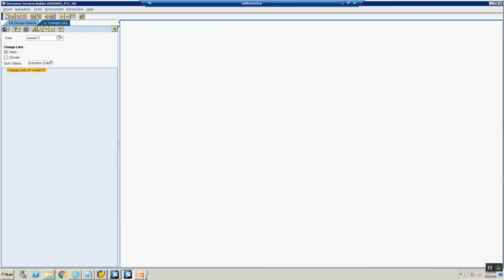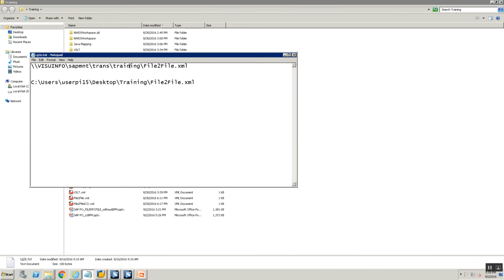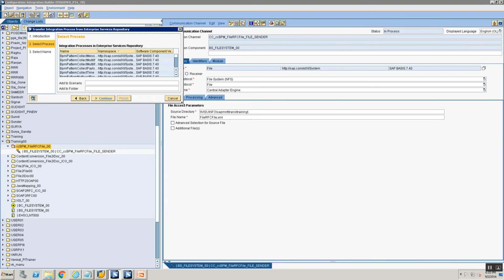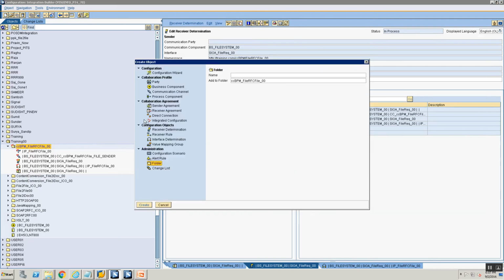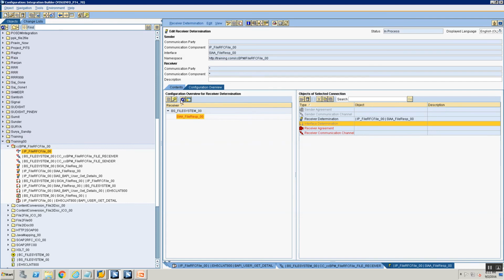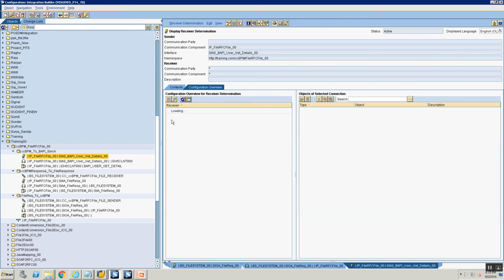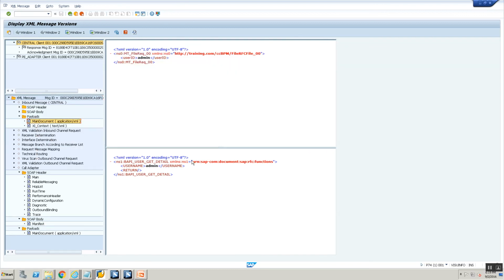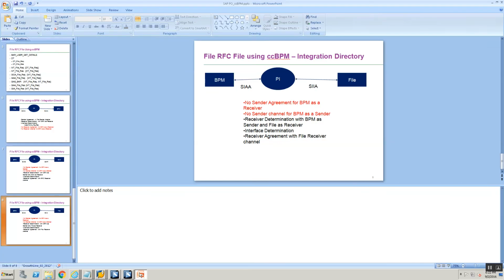File RFC File Scenario using ccBPM - Part 3 - Day22